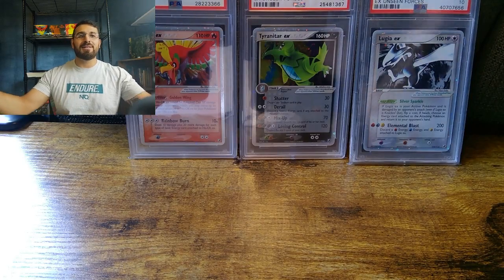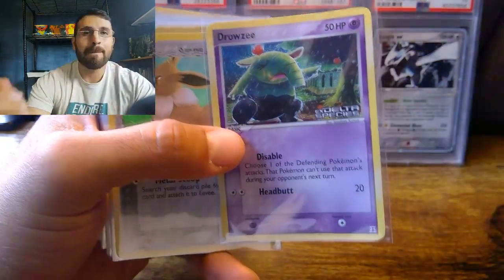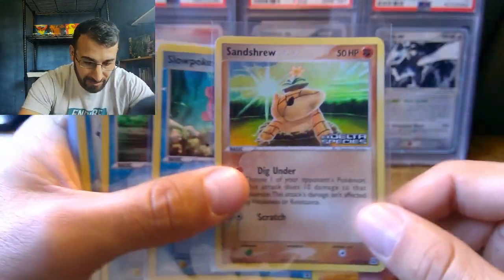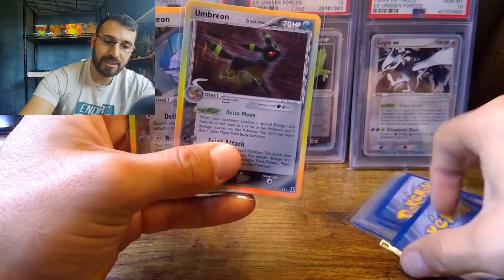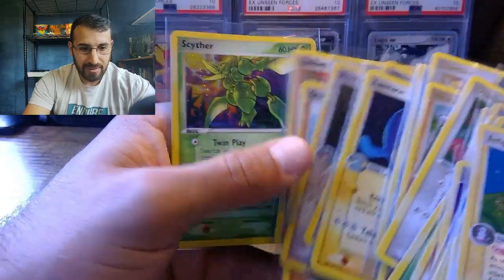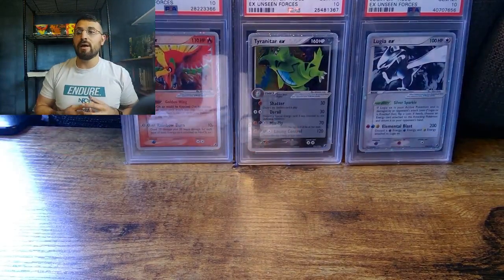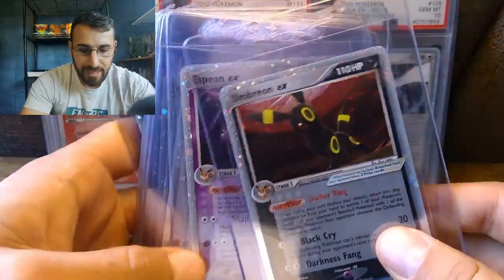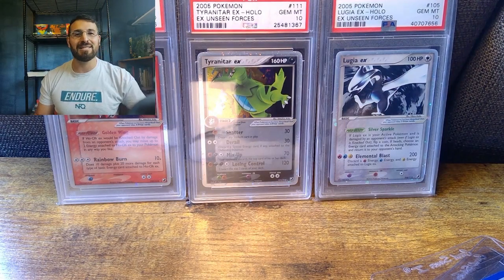Epic Purchase! Ex Series Unseen Forces & Delta Species Master Set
Howdy My Fellow Collectors!

As I promised I will be uploading more videos sharing the moves I've been making behind the scenes. This is part of a larger collection that I've been purchasing thanks to one of you. I'm super grateful to be able to able to find & purchase a master set of my all-time favorite set.

See what is for sale on my ebay